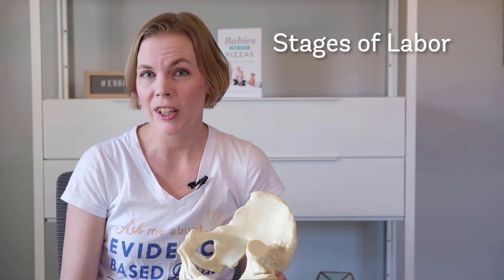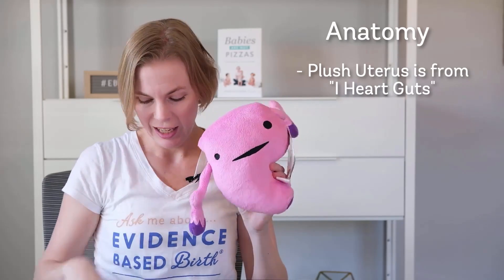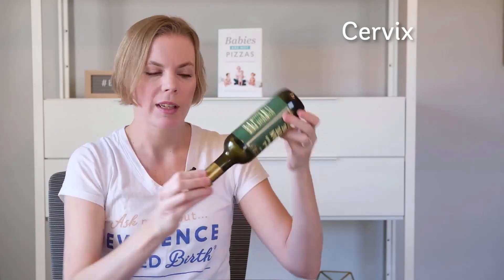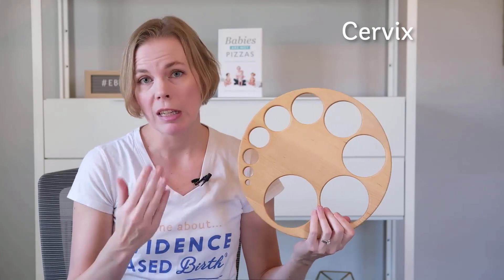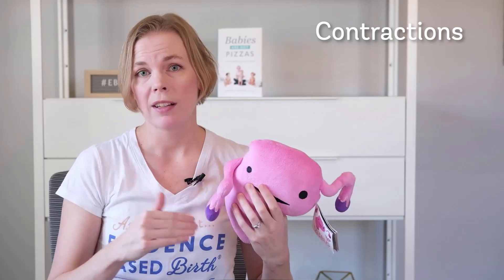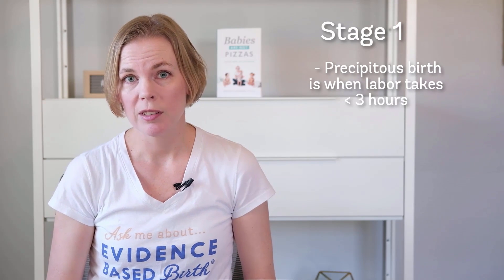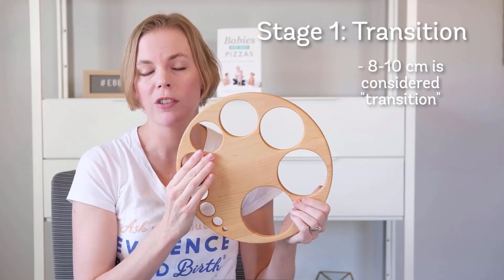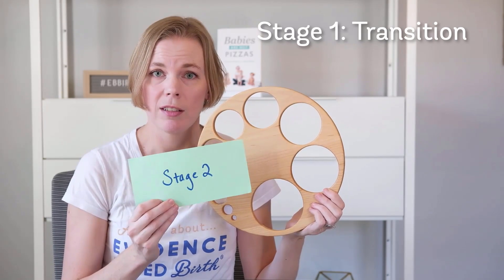Stages of Labor Part 1 (EBB Crash Course)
If you're having a baby, it's important to know how birth works! Let's talk about how your baby will pass through your pelvis, how your cervix will open, and about the stages of labor.

This crash-course does not substitute complete childbirth education. For a full, comprehensive, and online childbirth class

For decades, the vast majority of birth research evidence has been locked away in medical journals. Here at Evidence Based Birth®, we believe in putting the evidence back in the hands of the people who need it the most: you and your family!

New videos uploaded frequently!